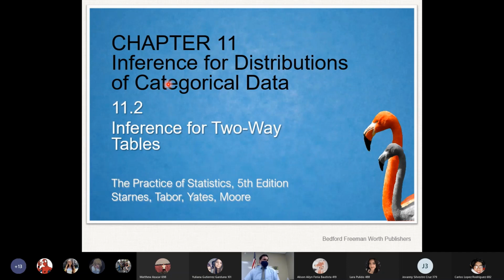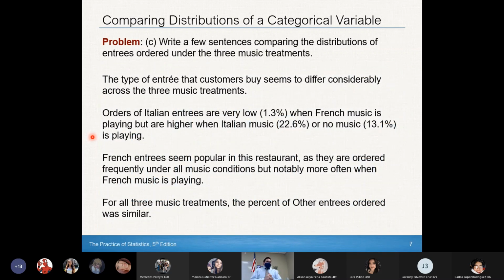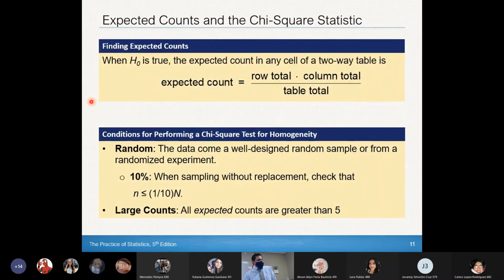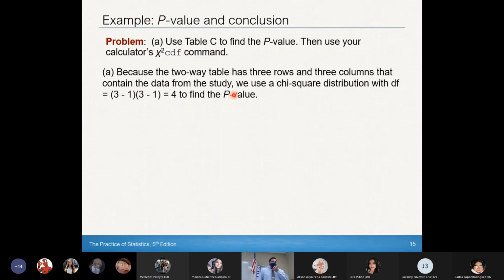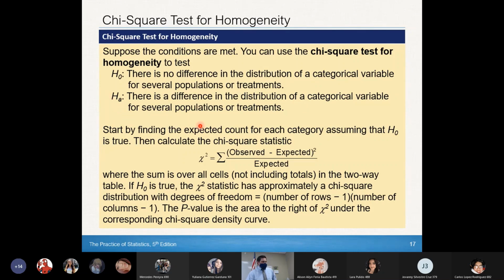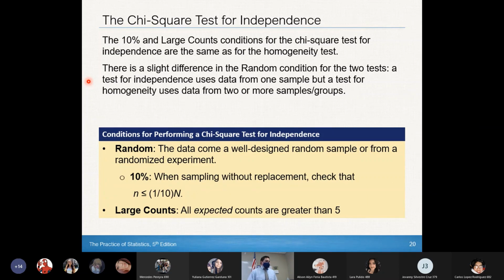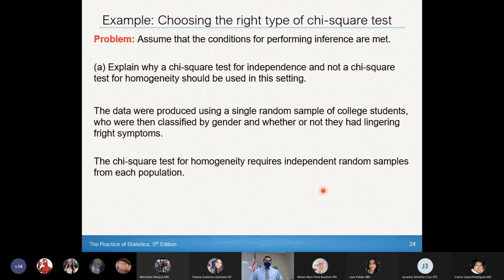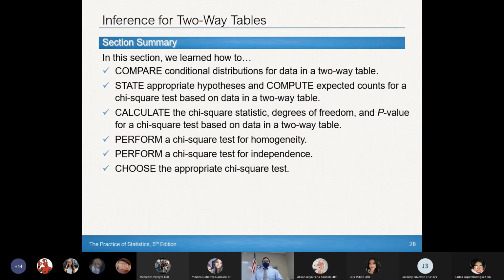OGHS AP Stats - Period 1 Live Meeting - 5/18/21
In today's class we learned about chi-square tests for homogeneity and independence. Both tests use two-way tables to compare results about populations or groups. A test for homogeneity is to test if there is a difference among different populations or groups responses for a categorical variable. A test for independence is to test if there is an association between a categorical variable and members of a particular population or group.